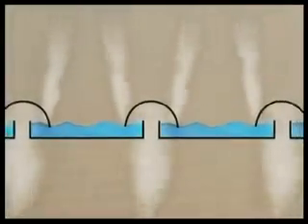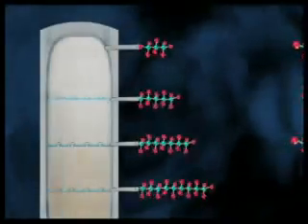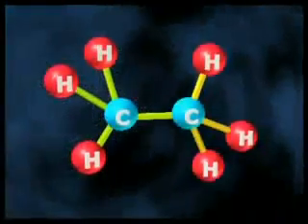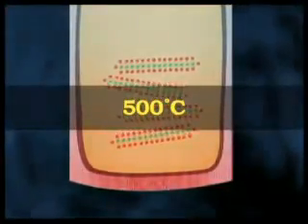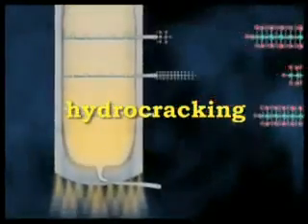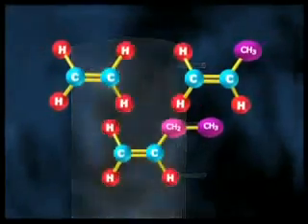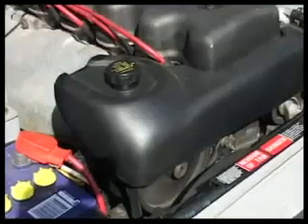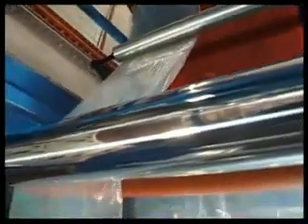Petroleum Refining Basics | Trunity